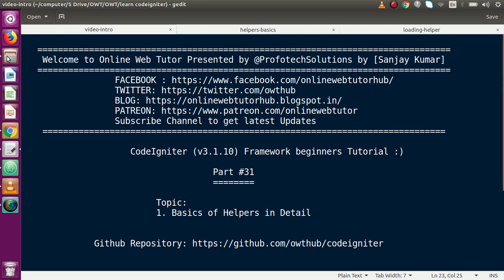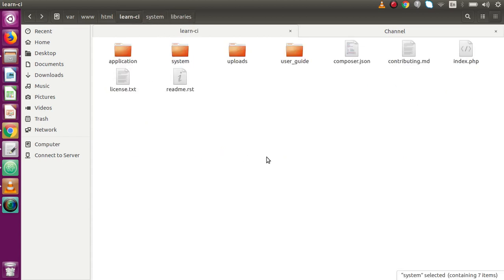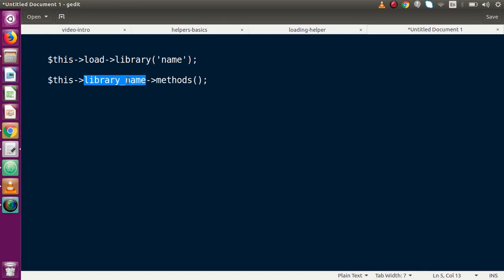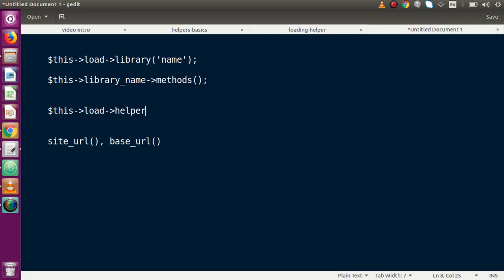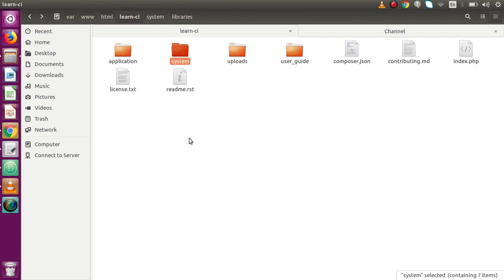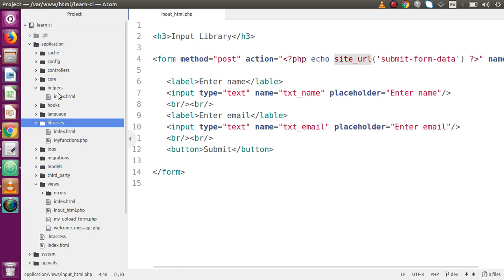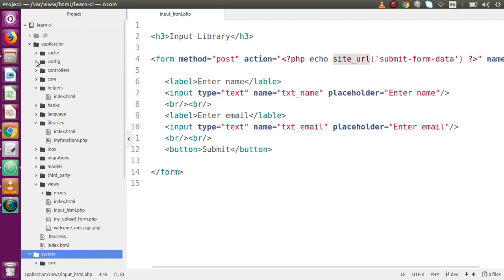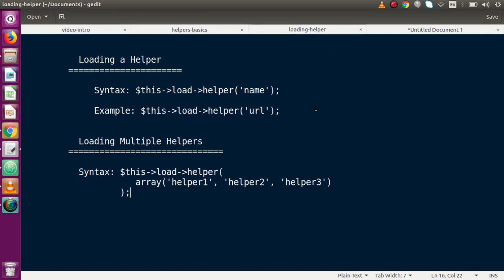Learn CodeIgniter (v3.1.10) Framework Beginners Tutorial #31 - Basics of Helpers in Detail in CI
BASICS OF HELPERS IN DETAIL IN CODEIGNITER